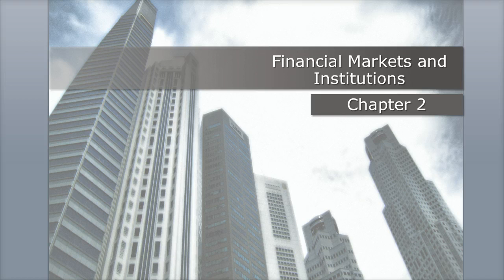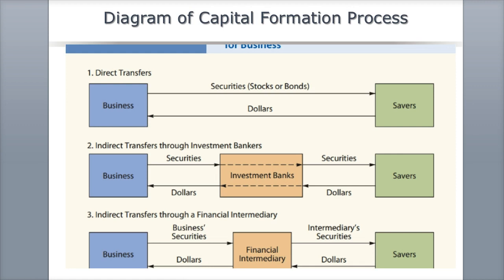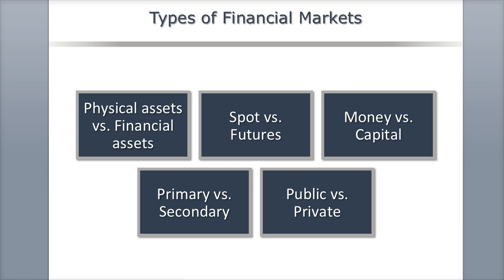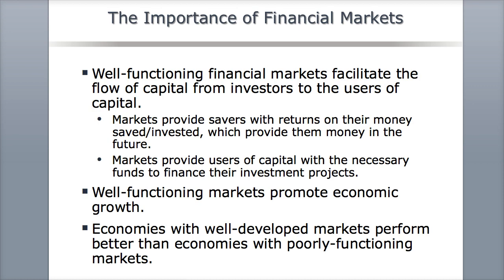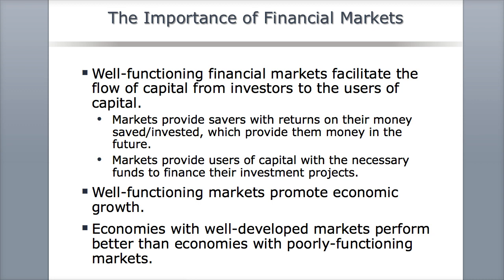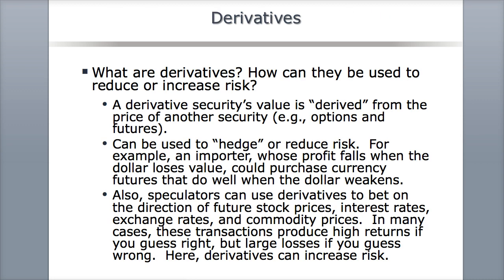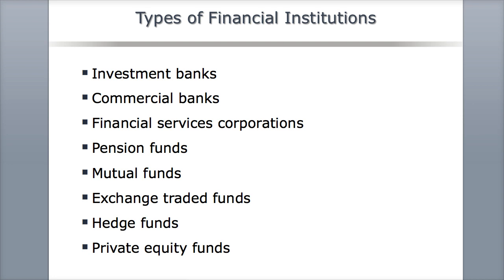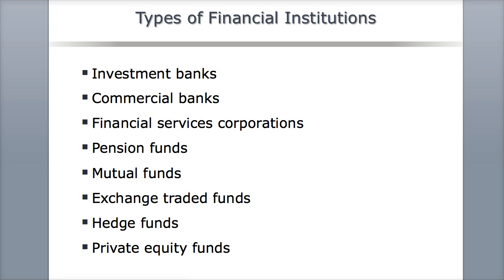How Financial Markets Work Chapter 2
Graduate Finance Chapter Two
Financial Markets and Institutions